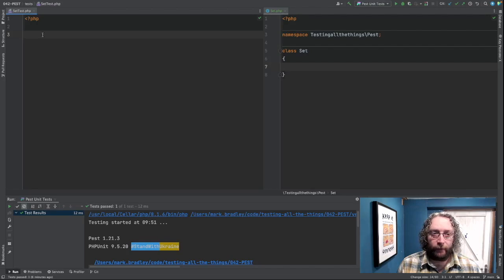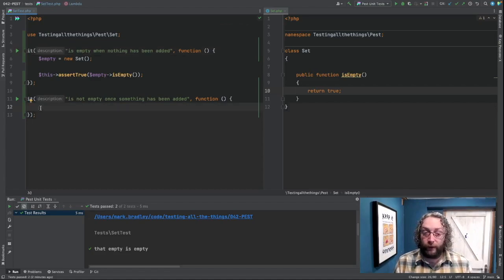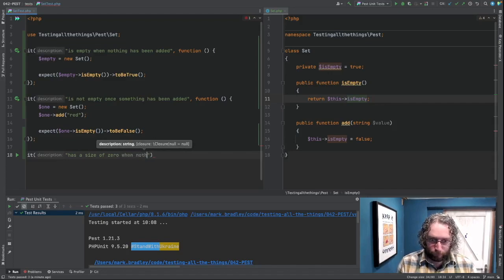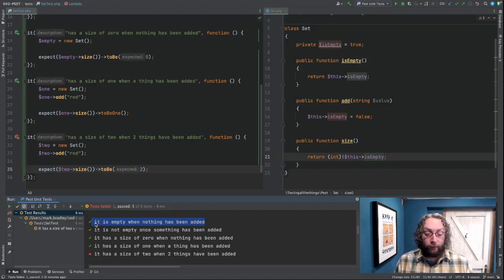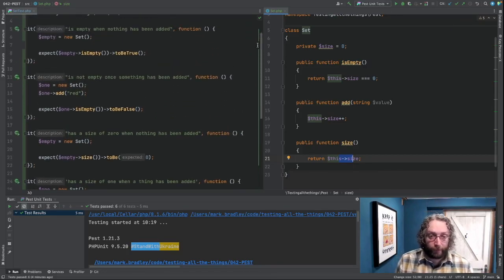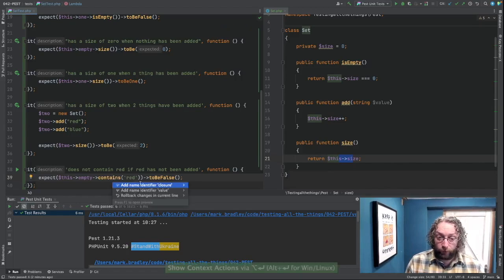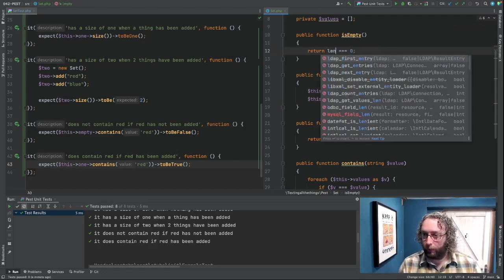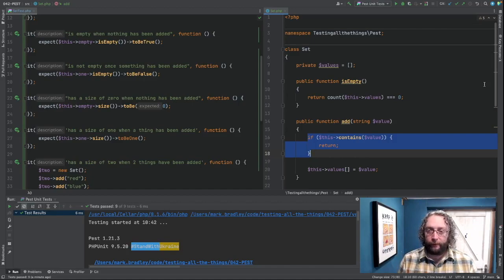042: Introduction to Test Driven Development (TDD) with Pest (PHP)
In this episode of Testing All The Things we are going to look at an alternative testing framework to PHP Unit call Pest.

Pest is a Spec style testing framework where as PHPUnit is a XUnit style testing framework.

During this episode we will use Test Driven Development (TDD) to drive out the implementation a Queue Abstract Data Type in PHP using Pest as the test framework.

We follow strict rules of Test Driven Development (TDD) always writing a test before we write any code.

10 Red (Write a failing test)
20 Green (Make the test pass)
30 Refactor (Clean up the code)
40 GOTO 10

While writing code we only write just enough code to make the test pass, even if this includes hard coded return values or variables that will not exist in our final implementation.

Once we have written a few test we and refactoring steps to clean up the code as we go. We only do any refactoring when all tests are passing. We refactor test and production code.